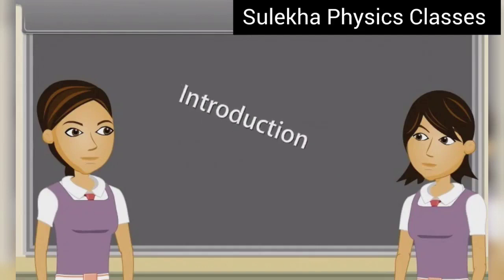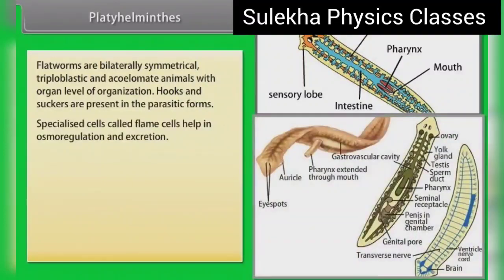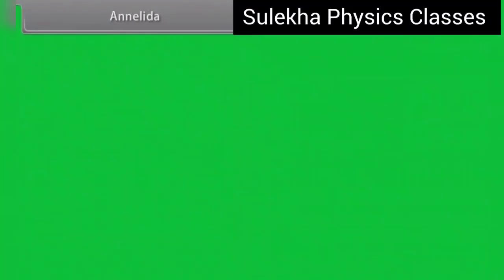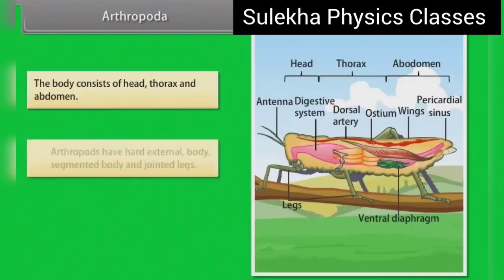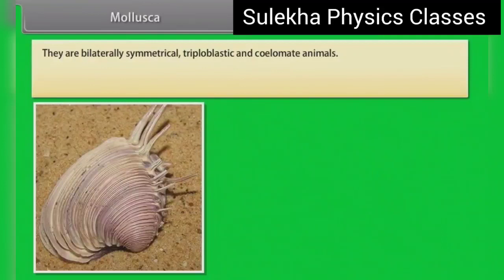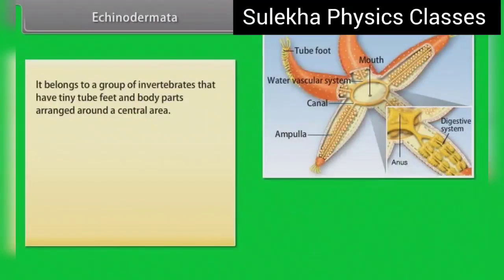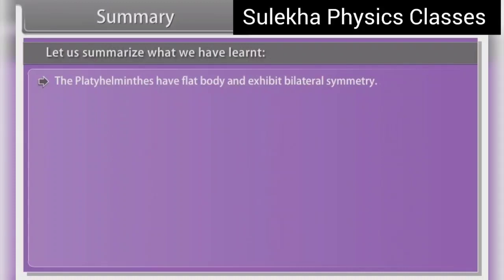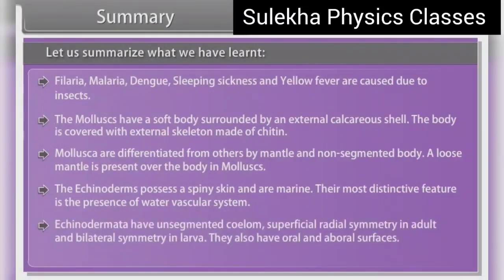CLASS 11 BIOLOGY//Ch-4/ANIMAL KINGDOM/PART-2/ANIMATED VIDEO/CBSE BOARD/ENGLISH MEDIUM/NEET/JEE MAINS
ANIMAL  KINGDOM/Ch-4/PART-2/CLASS 11 BIOLOGY/ ANIMATED VIDEO/CBSE BOARD/ENGLISH MEDIUM/NEET/JEE MAINS

It is most important animated video for CBSE and ICSE class 11 English medium students . In this video we discuss about
 class 11 Animal kingdom one  shot class 11 biology ,
  Animal kingdomclass 11 one shot animated video in English,
Animal kingdom class  11 one shot Sulekha physics classes,
 class 11 biology chapter 4  Animal kingdom class 11 one shot in English for Neet,
 Animal kingdom class 11 one shot in English for Jee ,